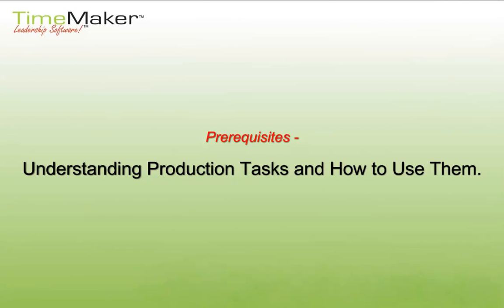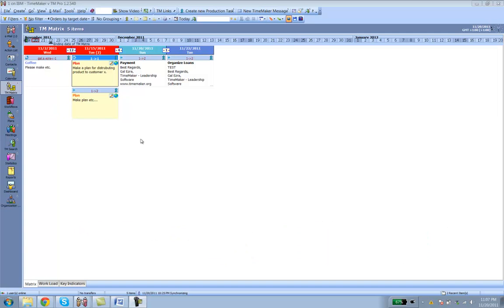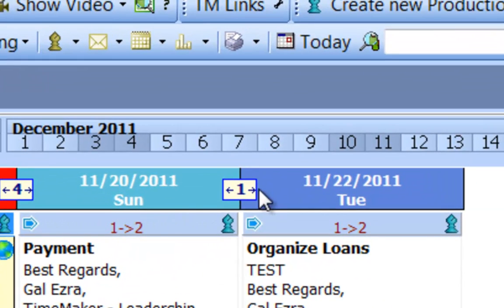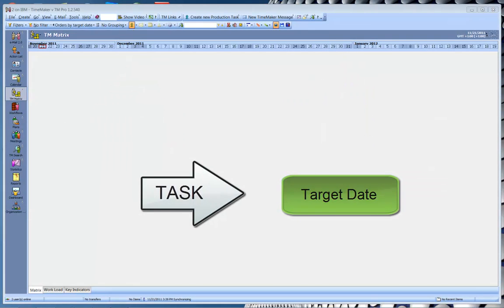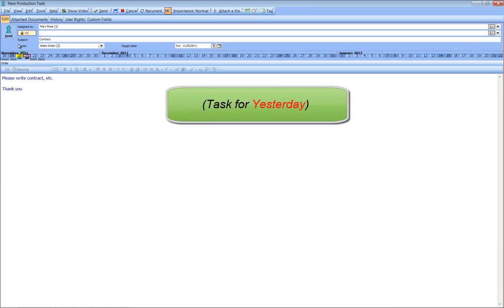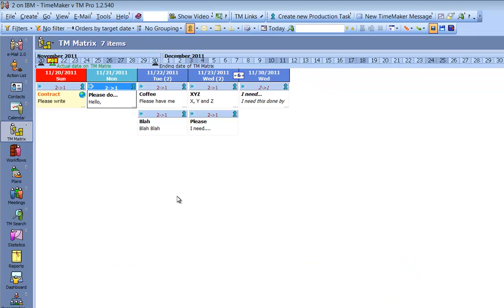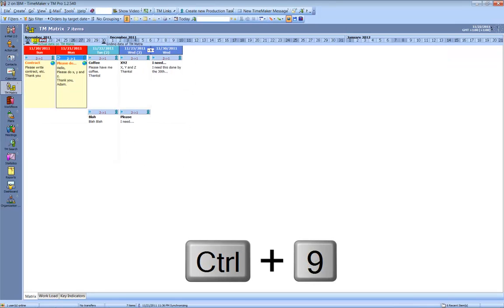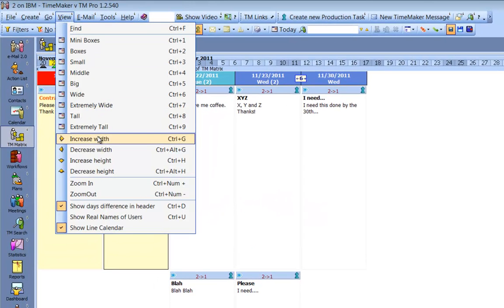TimeMaker Matrix Lesson 1 - The TimeMaker Matrix Orientation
The first of fourteen tutorials explaining the TimeMaker Matrix. Gives a basic understanding and orientation of this revolutionary feature.